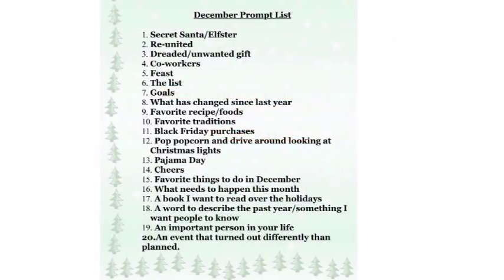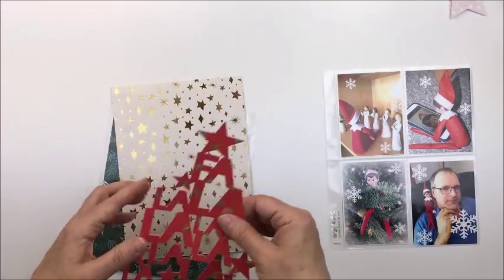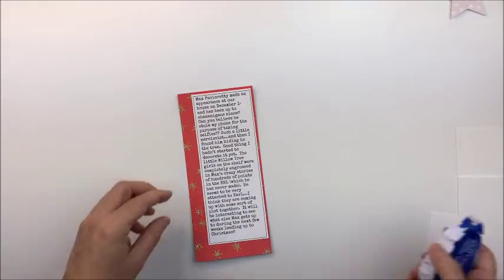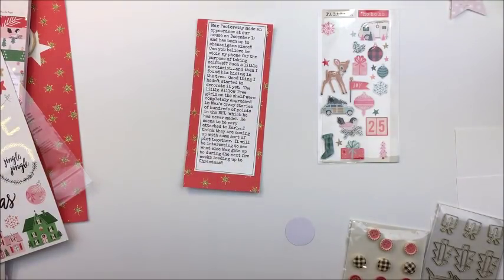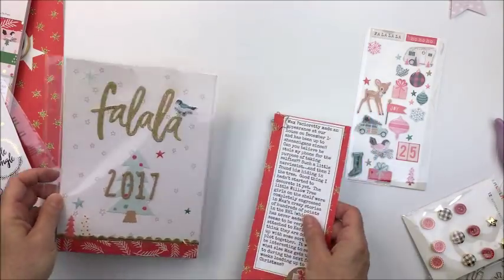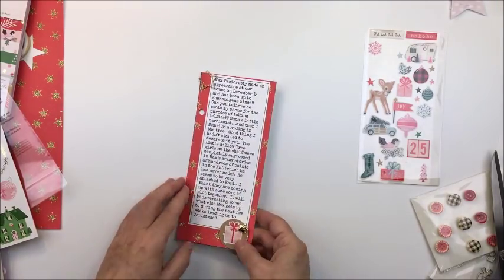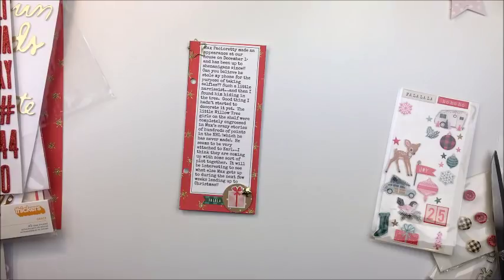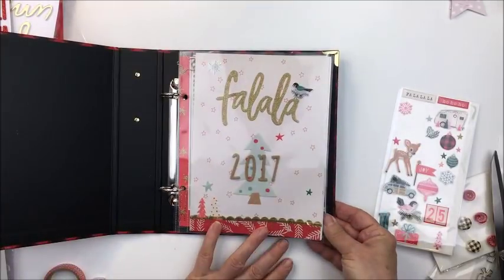Documenting December 2017 #2 (Mari Clarke)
Thanks so much for joining me for the second video in my Documenting December, 2017!